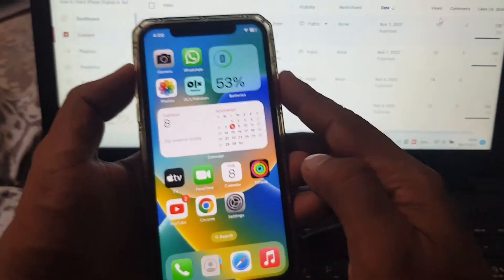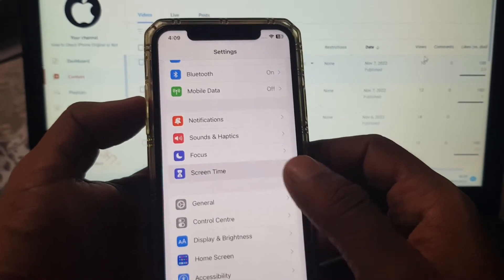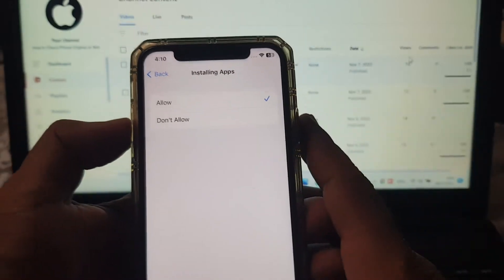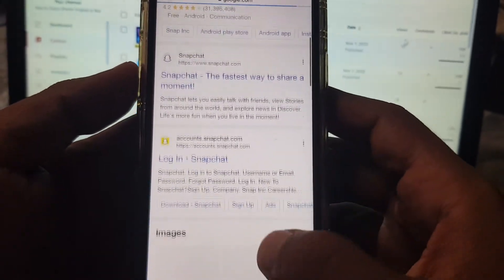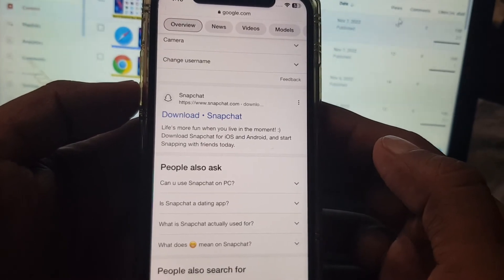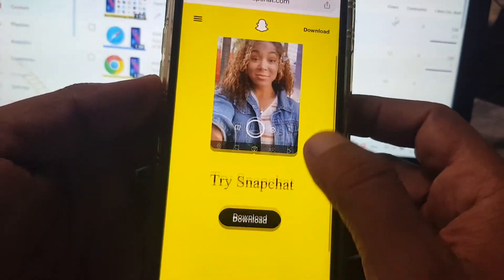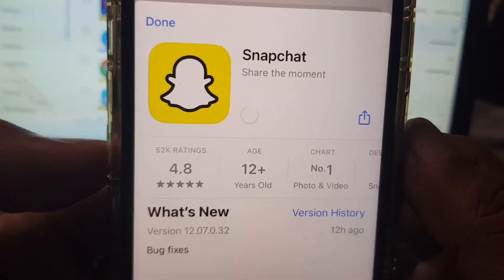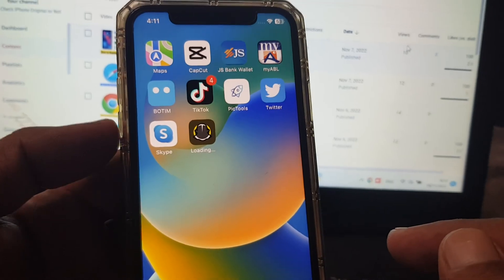How to Download Apps from Google in iPhone | How to install Apps From Google Chrome on iPhone | iPad